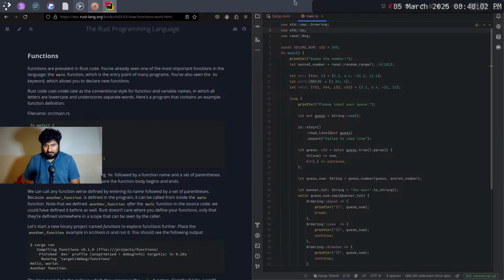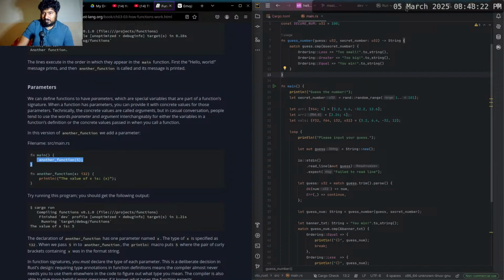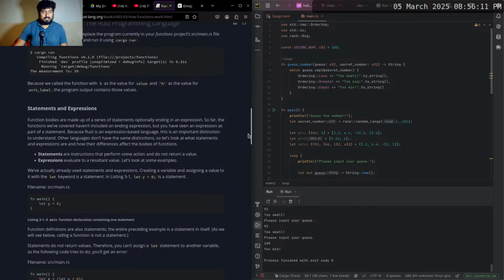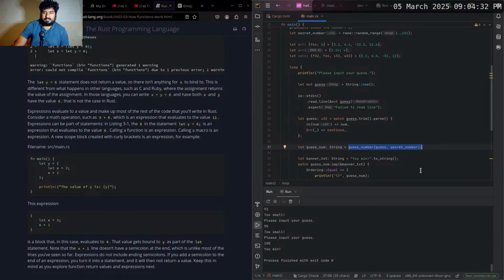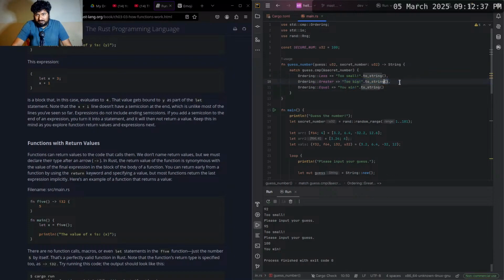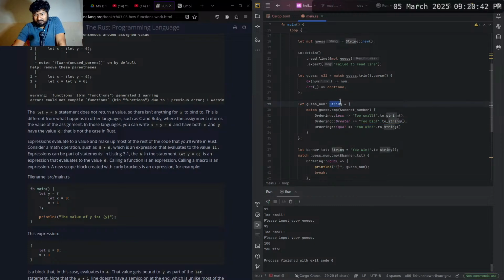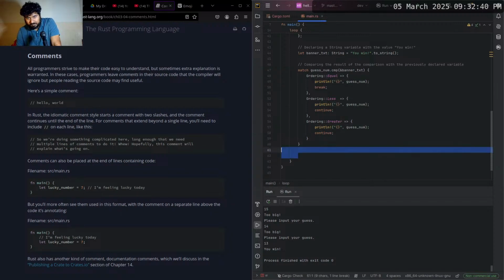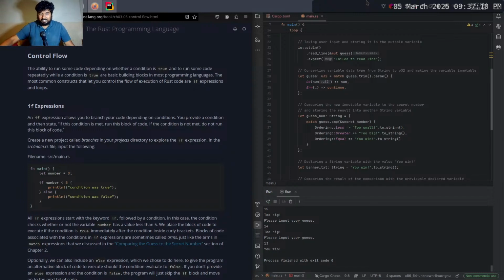Learn Rust With Me #4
This is the 4th video in the Learn Rust With Me series, where you'll be learning Rust with me. I mean literally, WITH ME. Today we'll be covering functions.